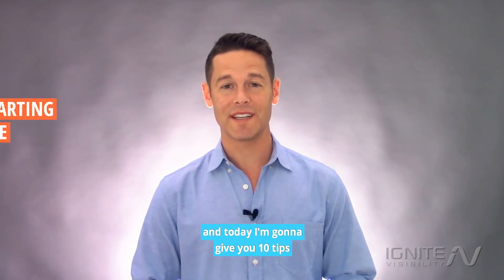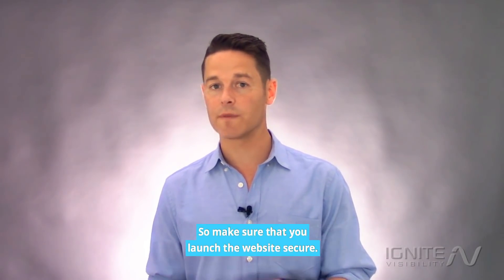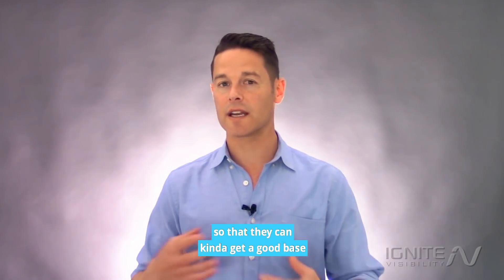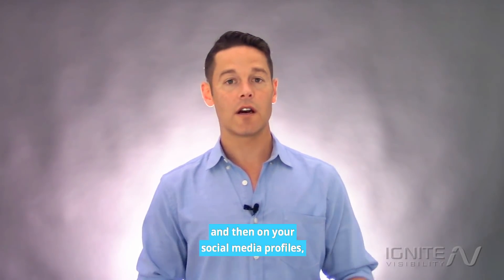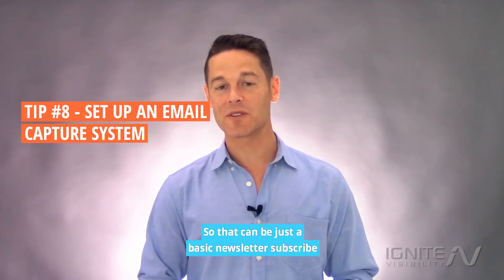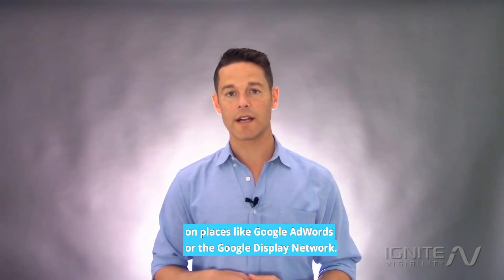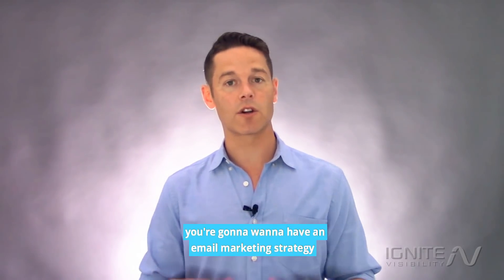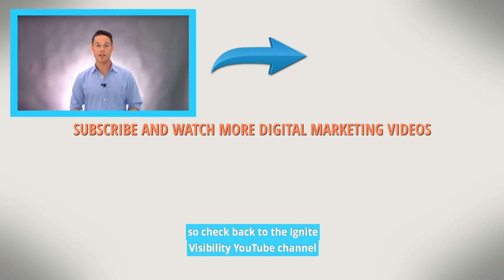How To Start A Website - Beginner Tips To Launch and Market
Want to learn how to start a website?

In this video, John Lincoln covers how to start a website from scratch. While the video doesn't cover everything, it does cover 10 important factors for starting a website and getting it going.

You need a good domain name, you need to optimize the site, you need to set up your tracking, you want to launch social media profiles, you want to have ads going and more!

There is a lot to know regrading how to start a website. These are just a few basic tips.